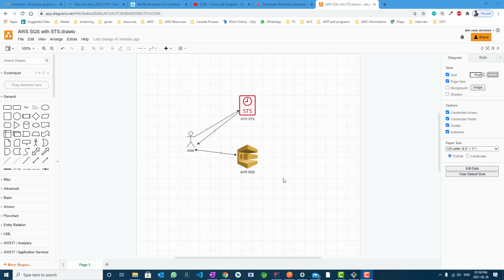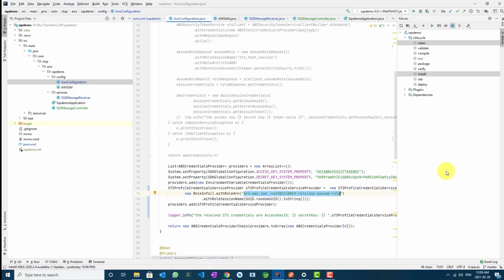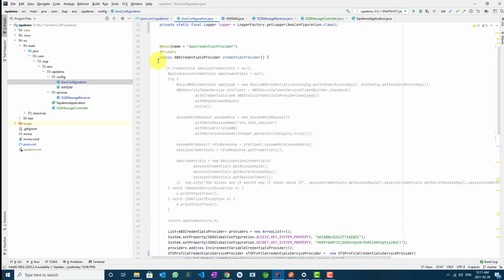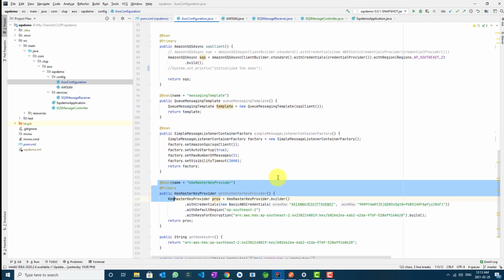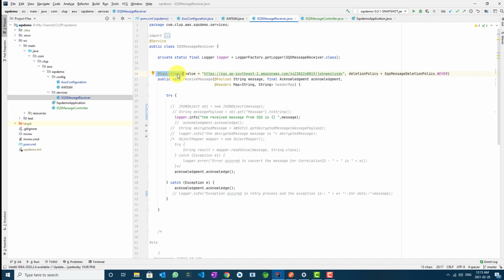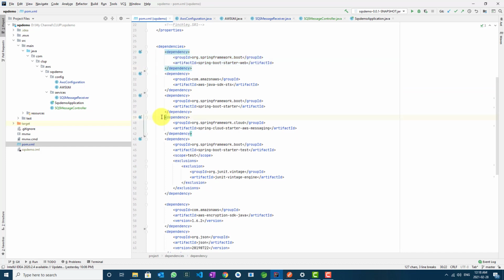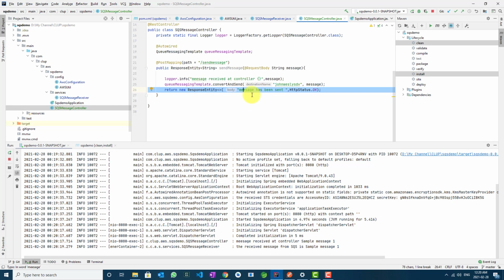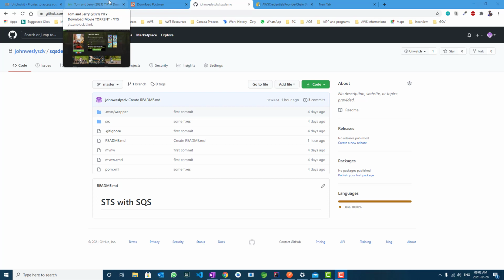AWS SQS Operations with STS AssumeRole - Part2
Demo of the AWS SQS operations like send, read and delete using the STS Assume role.

Java Doc